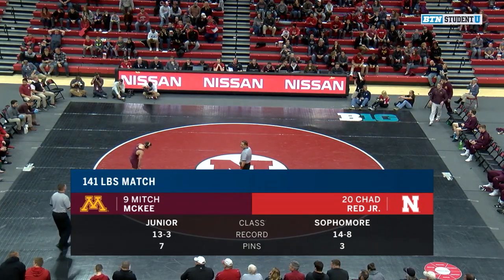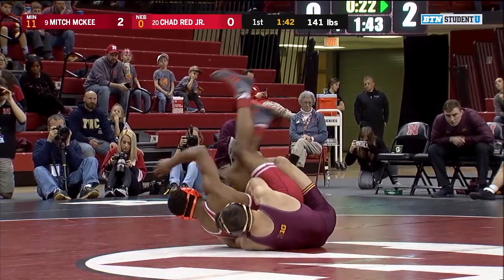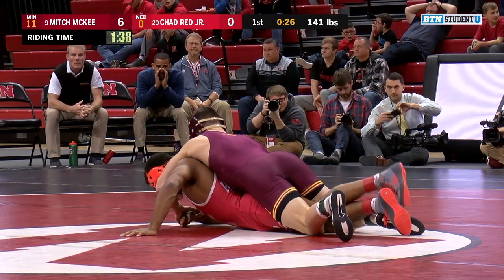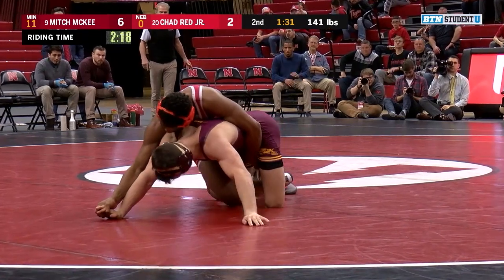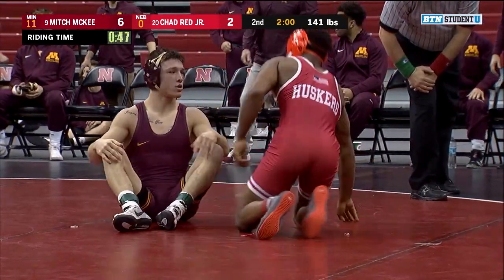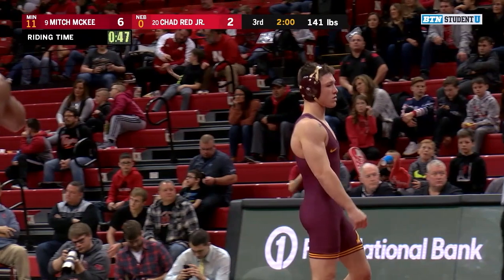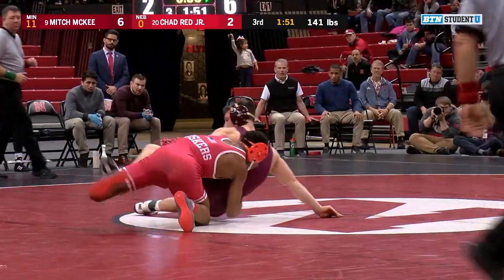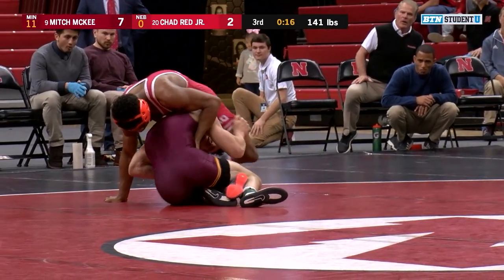141 LBS: #10 Mitchell McKee (Minnesota) vs. #19 Chad Red Jr. (Nebraska) | Big Ten Wrestling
Minnesota's Mitchell McKee and Nebraska's Chad Red Jr. meet in the 141-pound match.

Watch live games and the Big Ten Network wherever you go,whenever you want